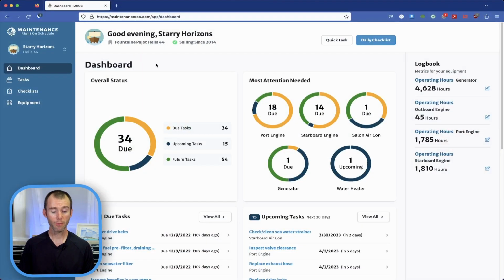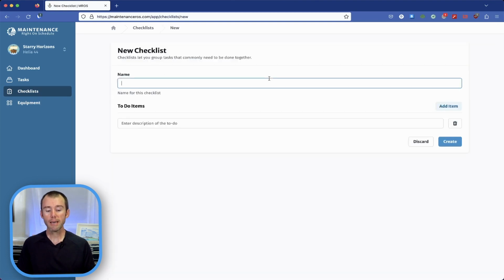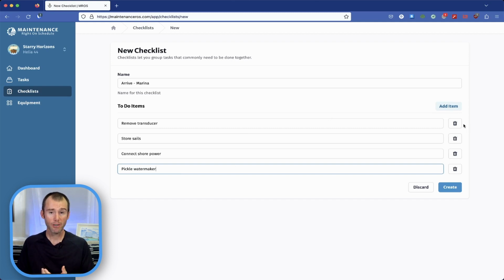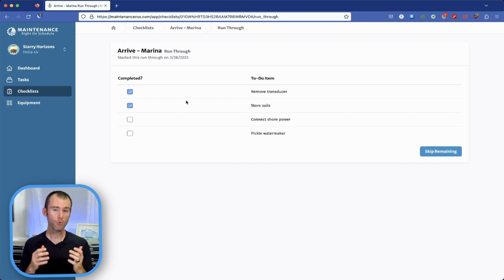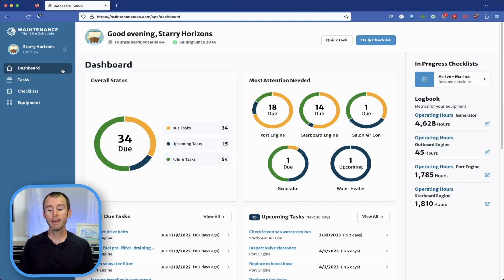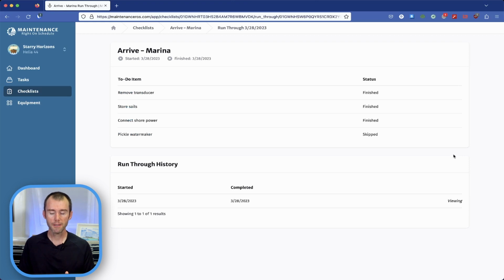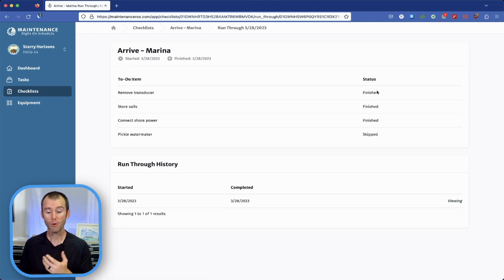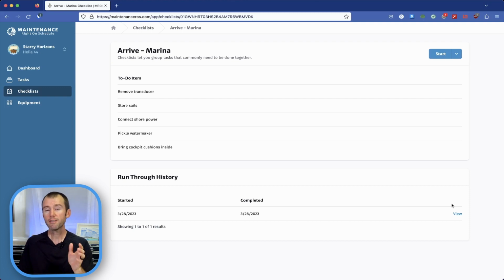Creating and Using Checklists in MaintenanceROS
Checklists are incredibly important to the safe operation of your boat.  Using a departure checklist can help ensure a safe voyage and a winterizing checklist can help ensure your boat is ready to use again in the spring.  Join us as we cover how you can create and use checklists in MaintenanceROS.

1:12 - Checklist for manufacturer Daily Tasks
1:41 - Creating a Checklist
3:00 - Running Through a Checklist
4:43 - Checklist Run Through Details
5:24 - Checklists details and history page
5:48 - Editing a Checklist

Update! We now have a Checklist Library feature templates that you can modify and import into your account.